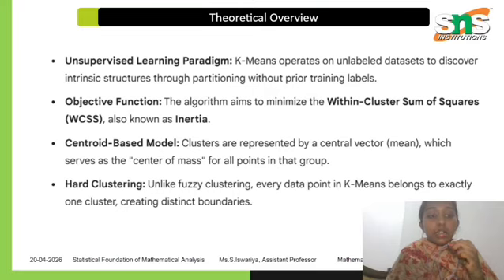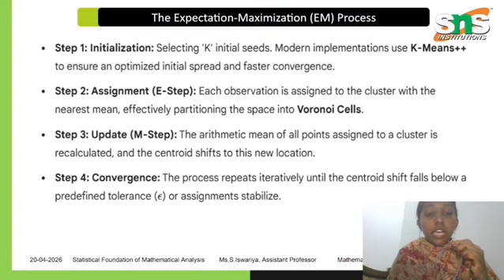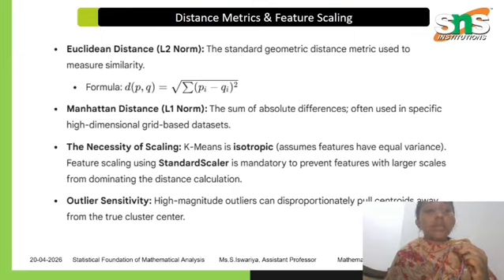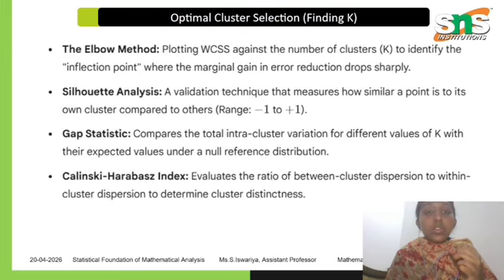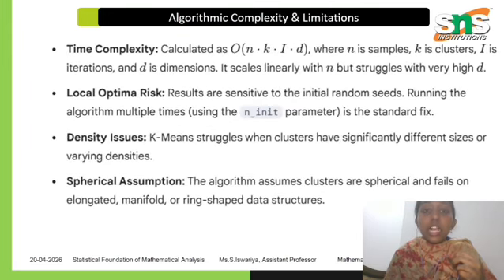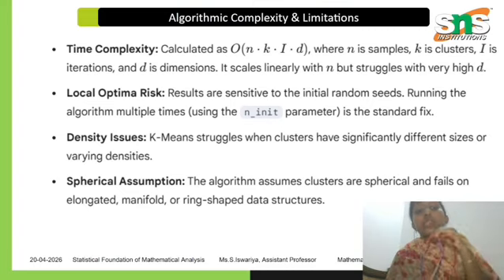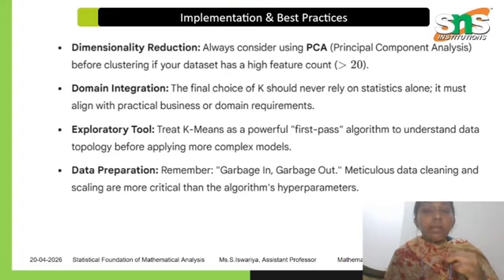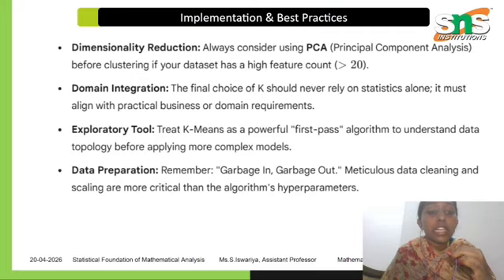K Means Clustering Algorithm | SFDA | SNS Institution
In this video, we dive deep into the K-Means Clustering Algorithm, a fundamental unsupervised machine learning technique used for partitioning data into distinct groups.
What You Will Learn:
Introduction to Clustering: Understanding the basics of grouping unlabeled data.
How K-Means Works: A step-by-step breakdown of the algorithm, from centroid initialization to convergence.
Mathematical Foundation: The logic behind distance metrics (like Euclidean distance) and minimizing within-cluster variance.
Algorithmic Complexity: Insights into the efficiency and limitations of the process.
Real-world Applications: Where K-Means is used in industry today.